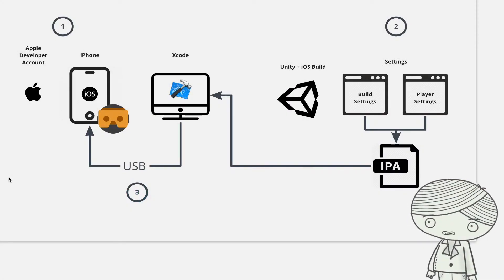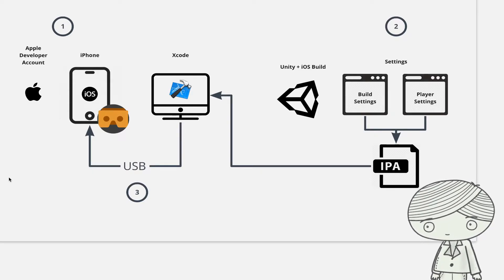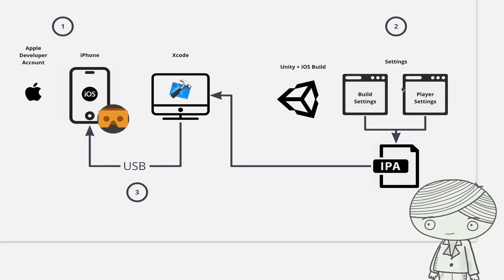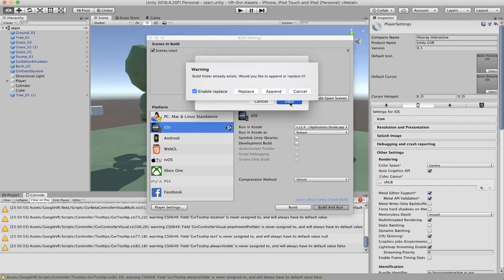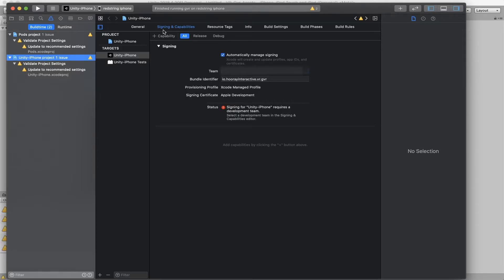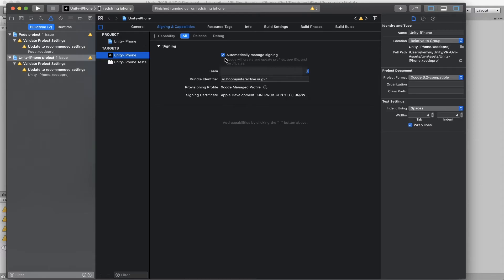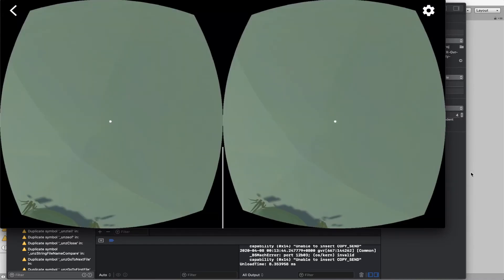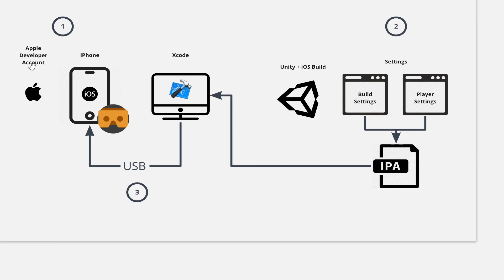Unity VR GoogleVR Class11 - iOS Build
How to build Google Cardboard Application on iOS phone